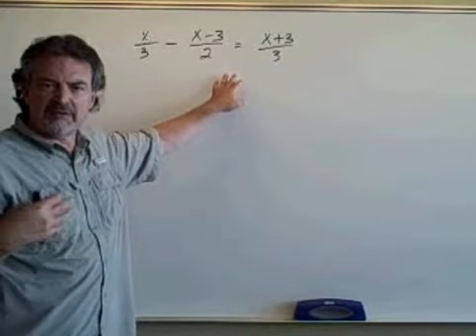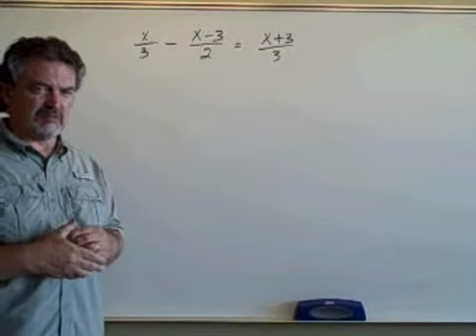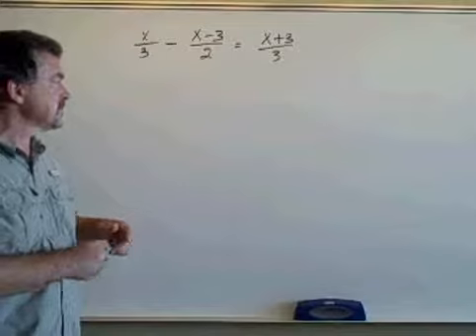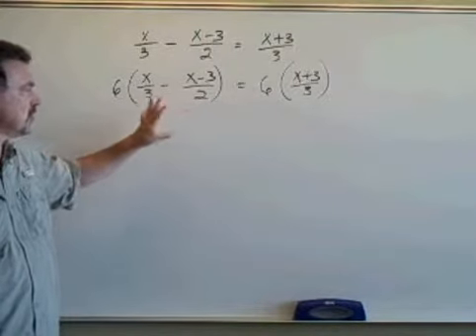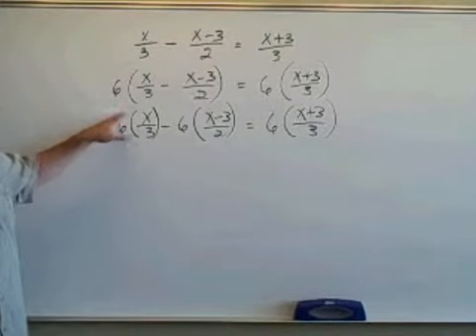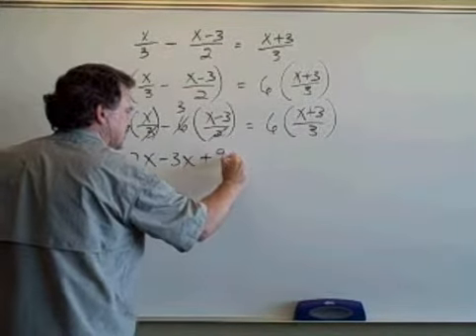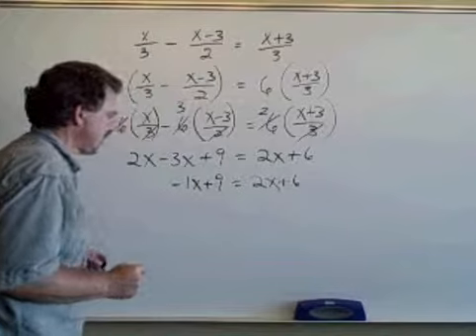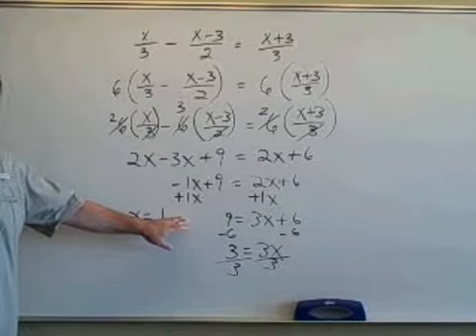Math 141 LEOV #4